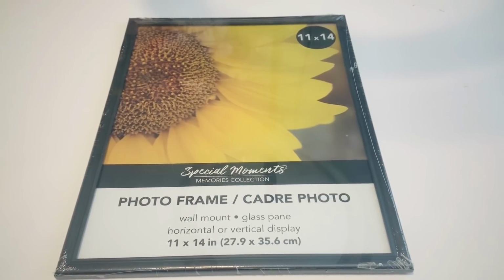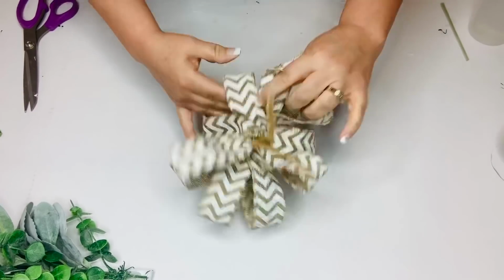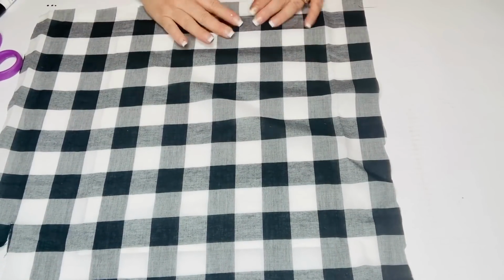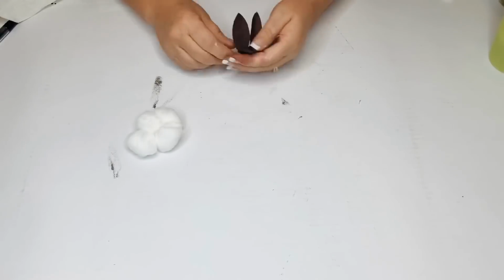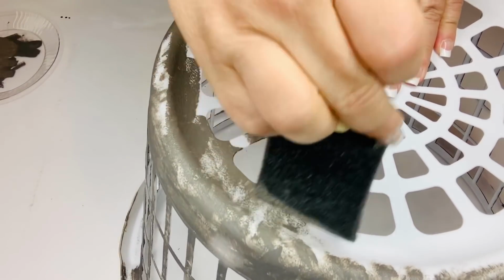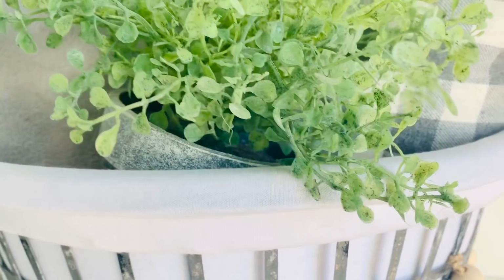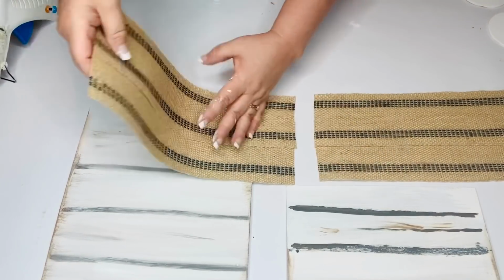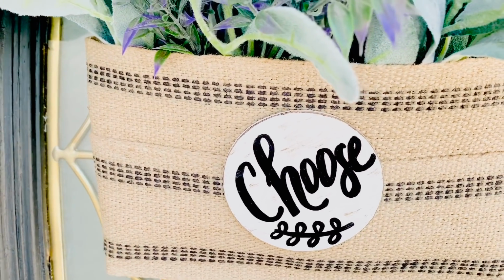4 DOLLAR TREE + DIYS | FARMHOUSE HOME | FRONT PORCH DECOR PROJECTS | BUFFALO CHECK | COTTON BUD DIY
MY NEW AMAZON STORE:

Hello, my amazing crafting family!! I hope you like these 4 Farmhouse DIYs w!!! I will be using Dollar Tree items as well as some supplies from Walmart  and some of my own stash and even a little bit of trash. With a cost of $2-$15, I think these are great budget friendly DIYS you will love!!
God bless!!

Amazon Links for Buffalo Check items
kycynRug15

KyCyn Cotton Buffalo Plaid Rug – 27 x 44.5 Inches Black/White Check Rugs -Hand Woven Rug, Washable Door Mats :Indoor Outdoor rug/Entryway rug/Living Room Rug/Kitchen Rug/Bathroom Rug/Bedroom Rugs
BLACK ADHESIVE VINYL:
Frisco Craft Matte Black Permanent Adhesive Vinyl Roll 12" by 30 FEET-for Signs, Scrapbooking, Cricut, Silhouette Cameo, Craft, Die Cutters
PRAYER WARRIORS AND THOSE WHO NEED PRAYER:
Xoxo
Amazon link for the highly requested FINGER PROTECTOR RUBBER THIMBLES:
GLUE GUN:
Chandler Tool Hot Glue Gun - 60 Watt Full Size Heavy Duty High Temp Industrial Hot Melt Glue Gun Kit with 10 Pcs Glue Sticks & Patented “Stand-Up” Base Stand, for Arts & Crafts, DIY & More (Pink)
WOOD BEADS:
Foraineam 200pcs 20mm Natural...